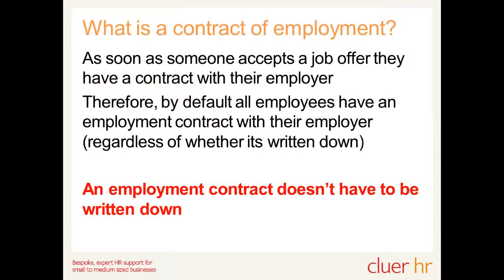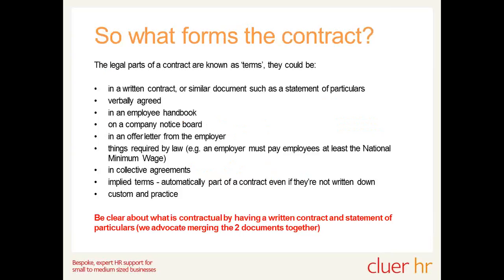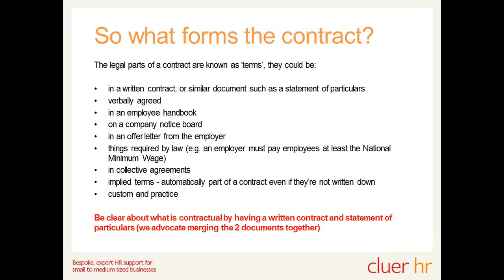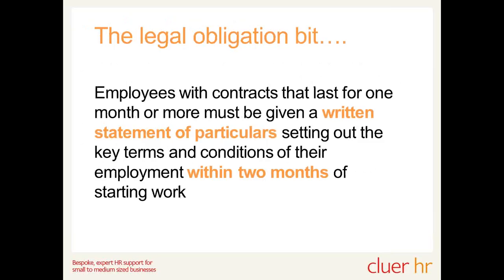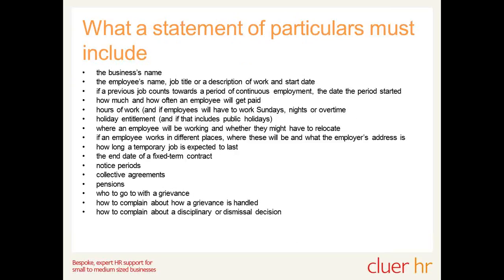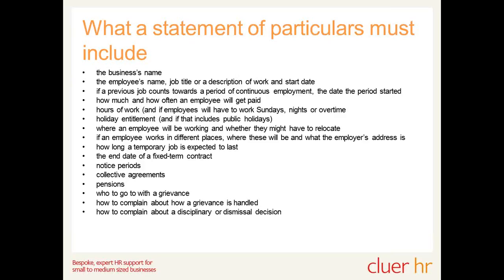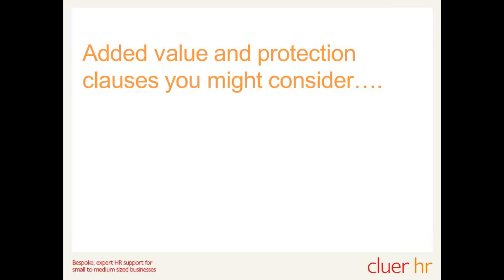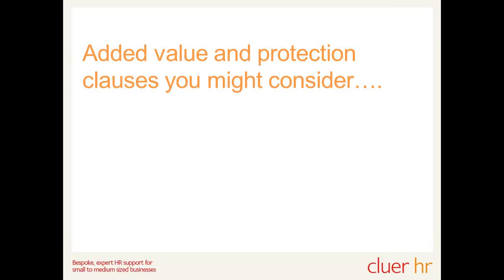Employment contract fundamentals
This Webinar will explain the fundamentals of the employment contract.  Giving business owners an insight into the law around providing employees with contracts of employment; what should be included; and how a business can tailor them to get the flexibility you need for your business.